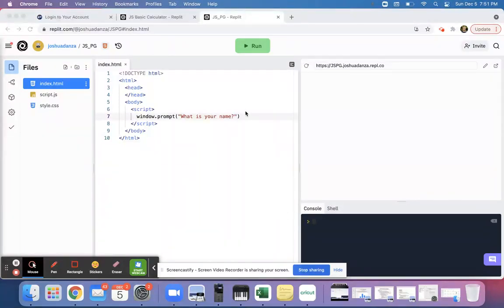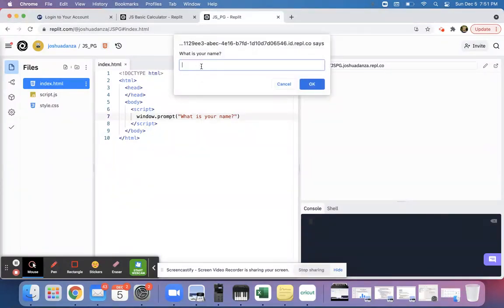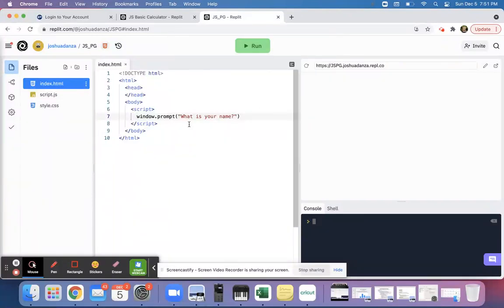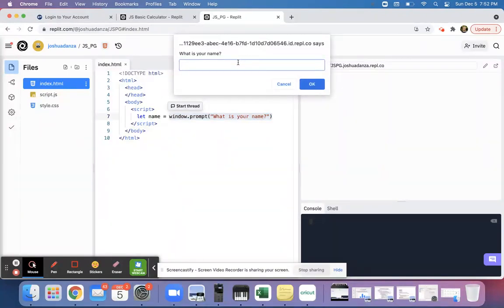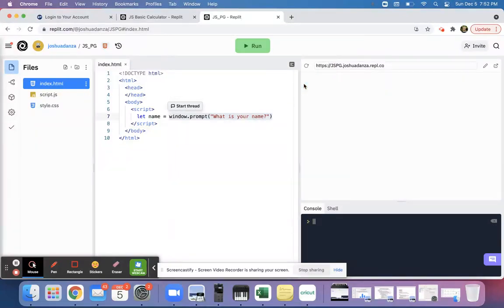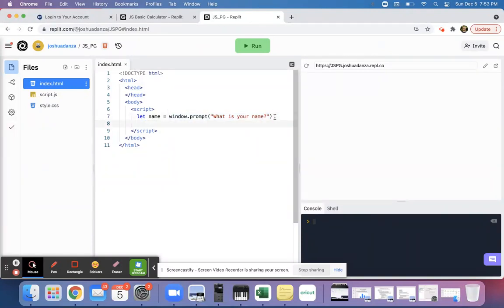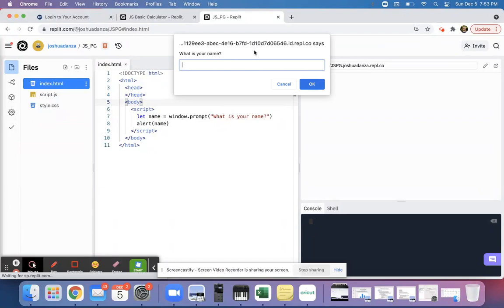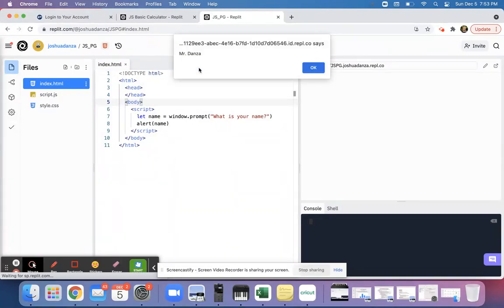Creating Variables With The let Keyword | Intro To Web Technologies (HTML, CSS, JavaScript)